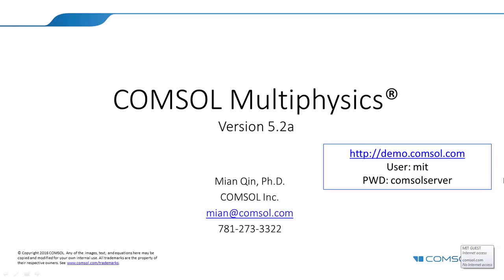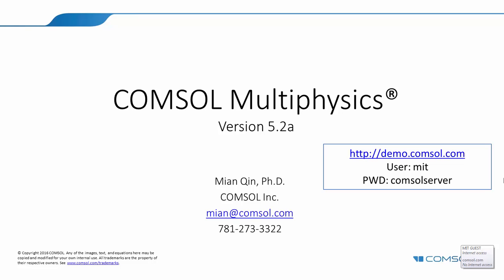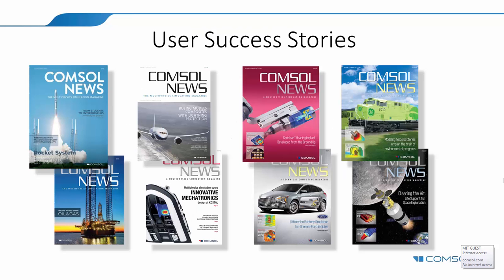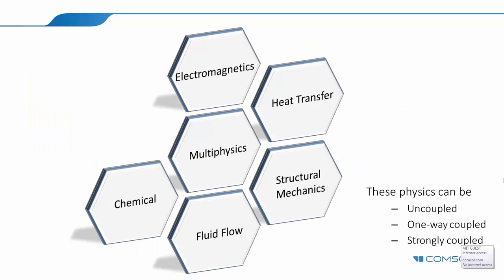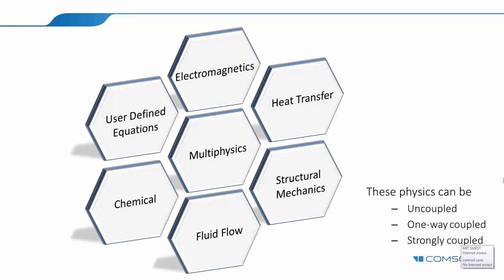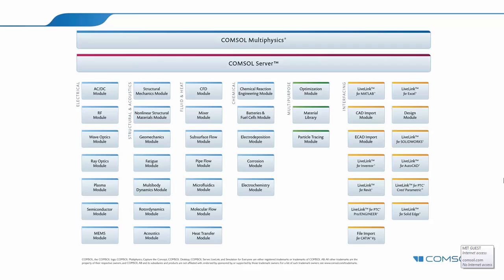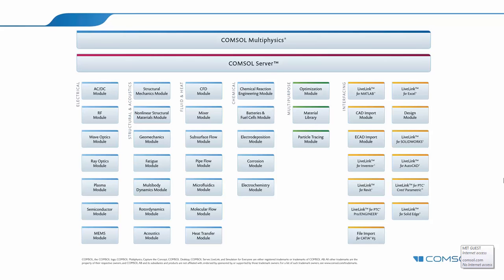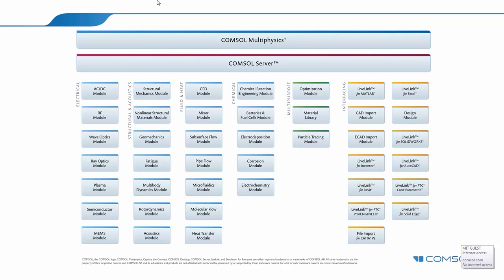Lecture 17 Part 1: Comsol Overview (Dr. Mian Qin)